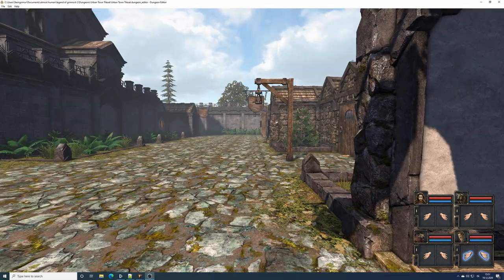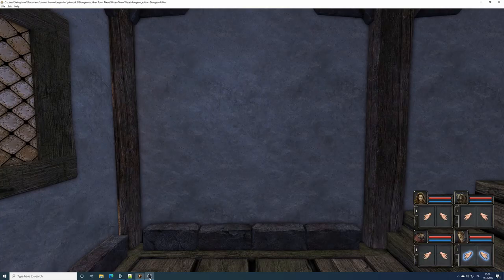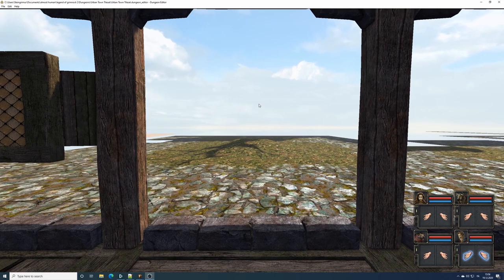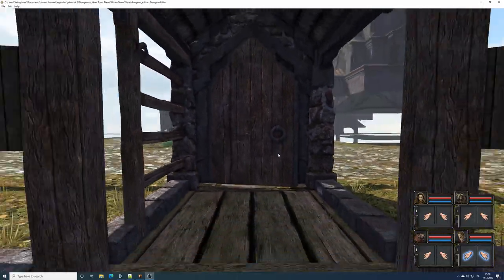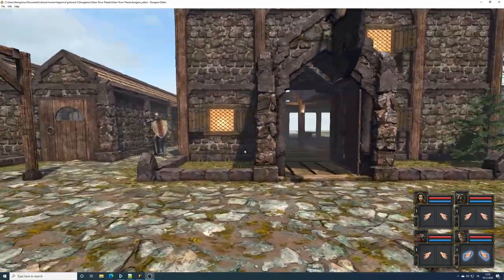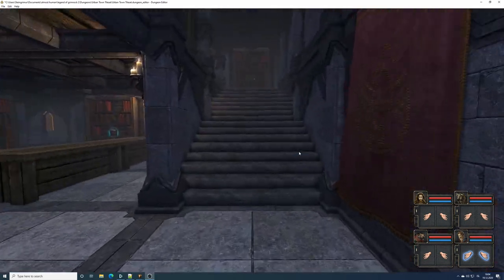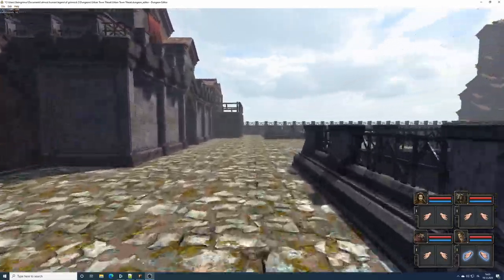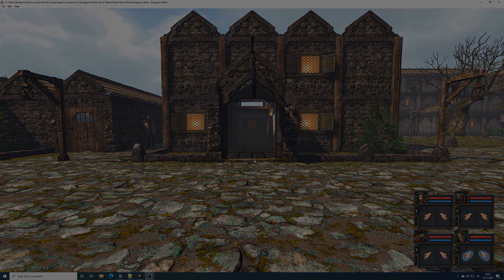LoG2 editor tutorial - part 14 - Occluders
In this tutorial we take a look at the Occluder class, how we use it, what are the benefits and how can we see what it is doing behind the curtains of the engine.

Please forgive my pronunciation of the word Occluder :)